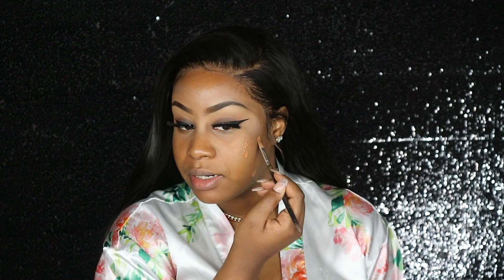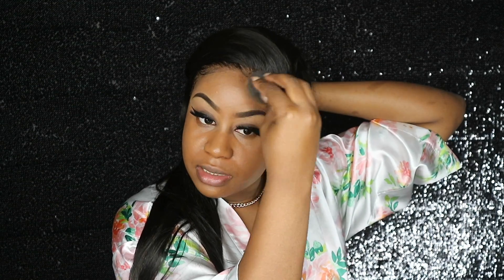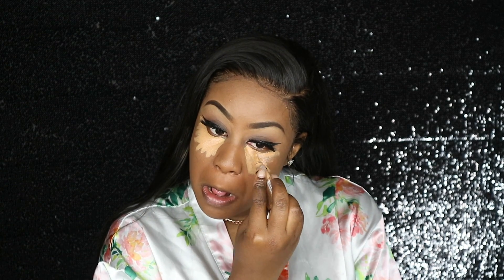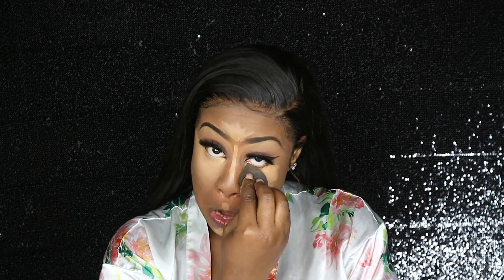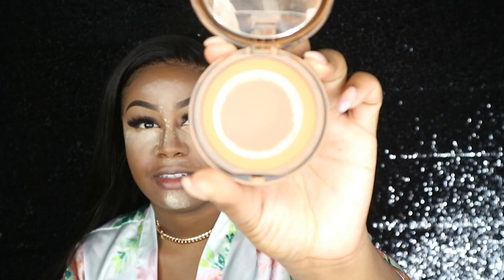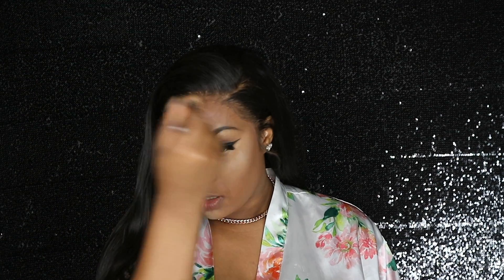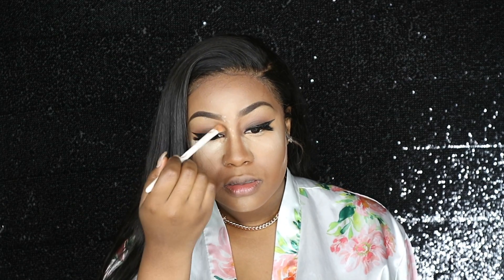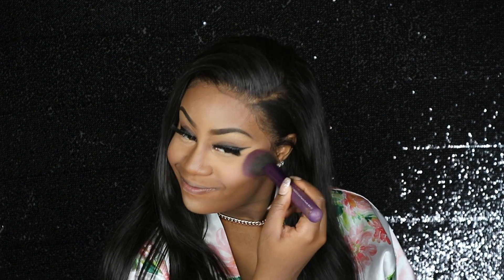HOW TO CONTOUR & HIGHLIGHT LIKE A PRO | WOC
Hey Beauties

LASHS DETAILS:
STYLE: SO CHAR

PRODUCTS USED:
MAC STUDIO FOUNDATION: NW47
BARE MINERAL PRO FOUNDATION: 27
L.A GIRL PRO CONCEALER: COOL TAN
BEN NYE BANNA POWDER
BARE MINERALS PRO FACE POWDER: 25
BLACK RADIENCE TRUE COMPLEXION: MEDIUM TO DARK
BH COSMETICS GLAMOUR BLUSH PALETTE
ABH GLOW KIT: SNOW
LIP:
MAC SNOB & OYSTER GIRL

HAIR DETAILS: MARCH QUEEN HAIR
FRONTAL:22 BUNDLES:26,28,28

Product details:
Hair Bundles Length: 26, 28, 28 inch
Lace Frontal13x4 Length: 22 inch
Hair Color: Natural Black Color 1b
Hair style: Brazilian Straight Wave